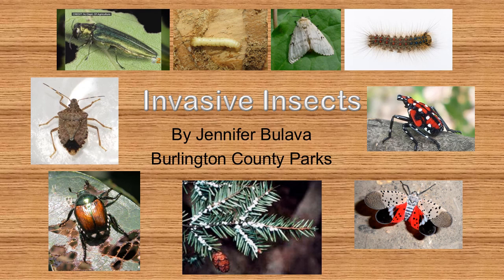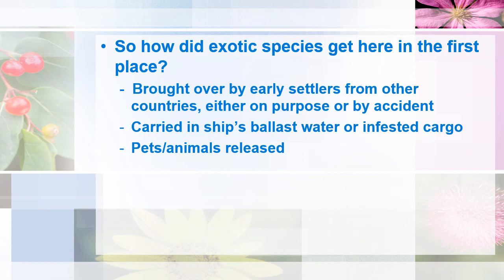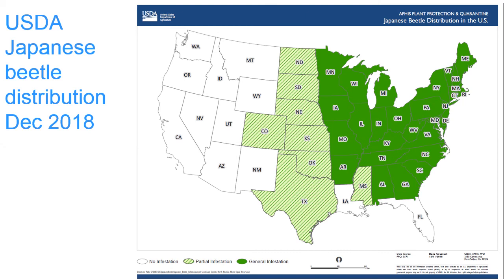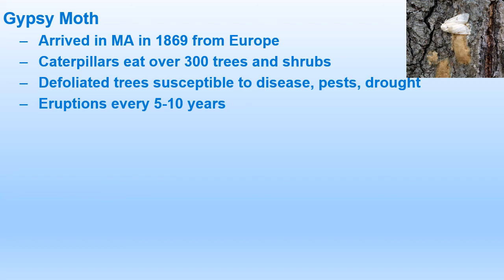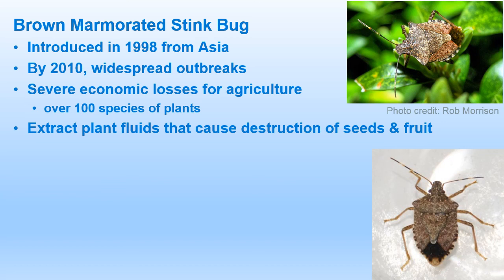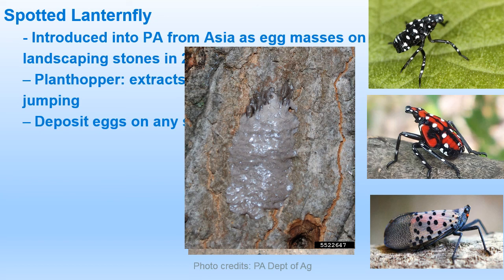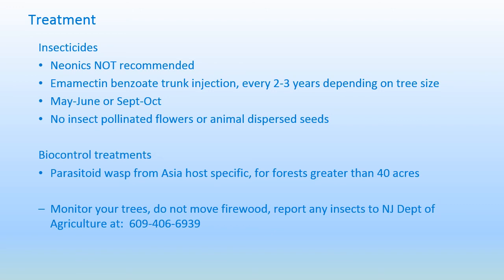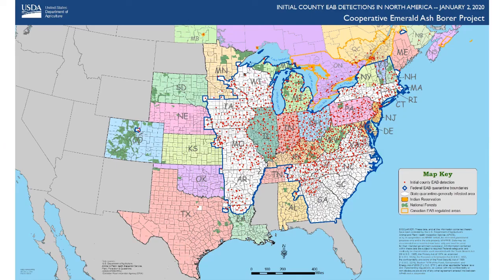Invasive Insects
Presented by Park Naturalist Jennifer Bulava. In this new PowerPoint presentation, learn about some of the invasive species of insects that have made their way to NJ, how to recognize them, how they got here, and what we can do to help diminish their spread. Spotted lanternfly, emerald ash borer, Japanese beetle, Hemlock wooly adelgid, gypsy moth, and brown marmorated stink bug will be highlighted. After viewing the video on your own time, join us live on Zoom for Questions and Answers sessions on September 30 at 2:30pm or October 8 at 7:30pm.
Registration for September 30. Registrants will receive an emailed Zoom link prior to the Q&A session.
Registration for October 8. Registrants will receive an emailed Zoom link prior to the Q&A session.